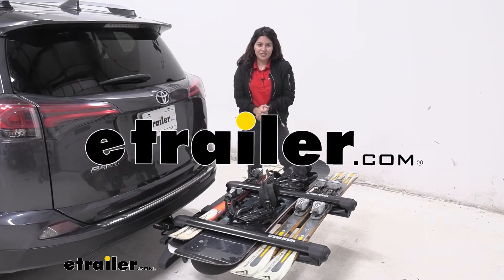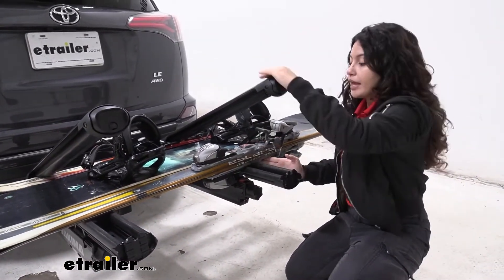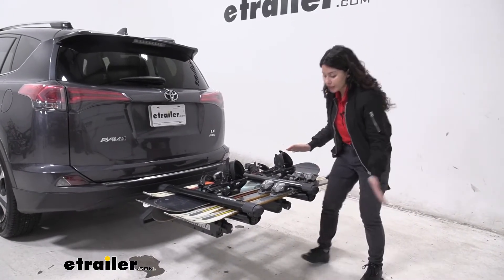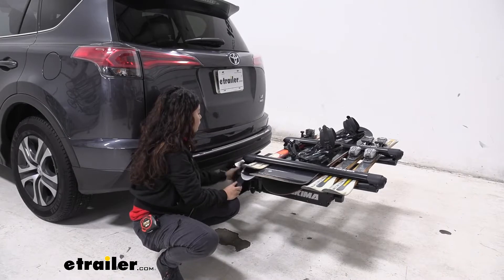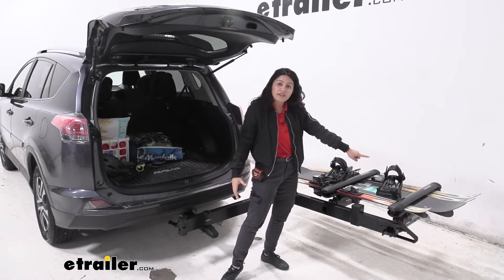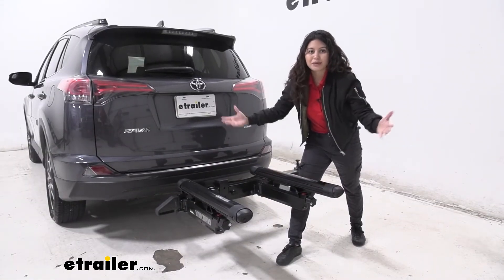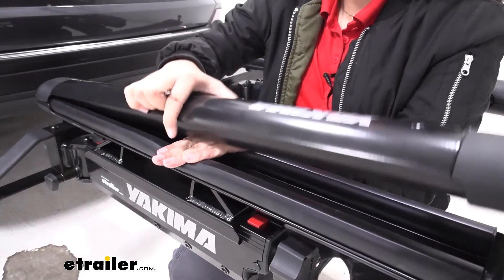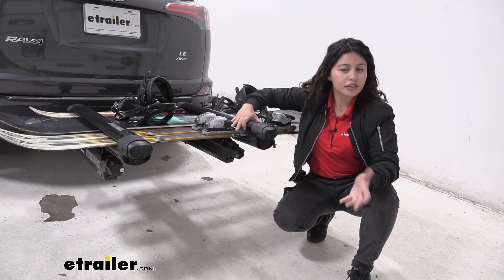etrailer | Let’s Check Out the Yakima EXO Swing Away Ski Carrier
Hi, everyone it's Evangeline here at etrailer.com. And today we are looking at our Yakima EXO SwingBase system with the snowbank ski and snowboard carrier. Now, if you're interested in the EXO system which allows you to build up and out with different accessories but you've really into skiing or snowboarding this kit is a great way to start because you get the swing base with the ski and snowboard carrier and then you can build up from there. The maximum length of ski you can fit on this is 185 cm which is around a little bit over 72 inches. Also note how we clamped it down on the skis binding. So, just keep that in mind, in terms of your bindings.

If you notice here, I have prefix bindings on my ski so I wasn't able to load them up and down. You can see here even with the double joint hinge at the end I can't bring it to a close. So just keeping that in mind with your bindings. So my measurement here from the bottom of my skis it's half of my bindings it's an inch and three quarters. Now with this depend on where you are placing it for when you mount it so if you do find your bindings or those too thick you can still mount them side by side.

As for the crossbar spread, which is a business from one point to the others from center to center, we have 21 any half inches. Now for the dimensions of our snowbank here itself for length, from one end to right where that button is, it is 32 and a half inches. I do like how our skis and snowboards are mounted here because it's super quick and easy to just open that button and grab my skis for when I want it to go. But the downside of it in this position on our swing base is that it is lower to the ground. So that means as you are driving be mindful that there may be snow and possibly dirt kicked up towards your equipment.

At the end, you do have that big button. And one thing to note is that you can use this with your thick gloves. You just press that and it pops up and stays into place. It also has this ratcheting here at the bottom just to help you secure your skis of different heights. With a swing base kit, which is our base right over here, you have the option to swing this away.

And to do so, you have this knob right here at the end that you need to loosen. So just rotate that until it releases the base. Once that is loosened, you can then pull this lever and push out until it swings all the way out and locks into place at that end. When you have your whole crew with you, your whole family with you, having an option to swing it out is awesome because then someone can be taking off the skis while the others access the hatch and maybe grab all your bags, your coats, your gear all in one quick and easy process, without having to take your rack off. To swing it back you need to unlock this knob by just lifting it up. Hold on to the support handle as you ride it up that ramp, that lever pops into place and then you rotate that knob to tighten it down again. To install this kit, you first need to start with your swing base. So, once you have that installed into your hitch and tighten down, you then start by releasing these arms. So pull on that lever, start with the left arm and just push that out and it snaps into place. Then go over to the passenger's side arm, pull that lever, swing it out and it snaps into place. Make sure your tab is in the open position and just rotate your knob counter-clockwise to open up those tracks. Once your tracks are available make sure you have the carrier with the button facing out and just pop those in there. Just like that. And then tighten it down. When it fully tightened down, you can then pop this tab into there and that will lock it into place. Once you've done the same on the other side, you can then use the key to lock the knob and that will cause it to freeze spin once it's locked and then your whole system is complete. With your snowbank installed, let's throw some skis and snowboards in there. At the end you have a double joint. So not only does it swing upwards, but if you have six skis we have another joint to give you a little extra space to accommodate those larger snowboards for skis. On the inside, you have this nice, big rubber lining that will support your skis and snowboards and will be flexible enough to accommodate them as you lock them into place. Now it's the way it looks like loaded up. We have two sets of skis and two snowboards. It's really up to you with the size of skis and the size of bindings you have on your skis for what you can fit in here but you sho